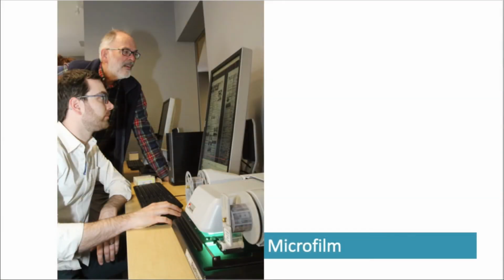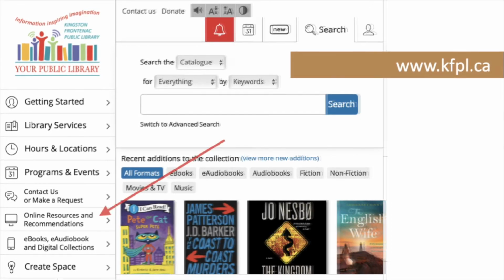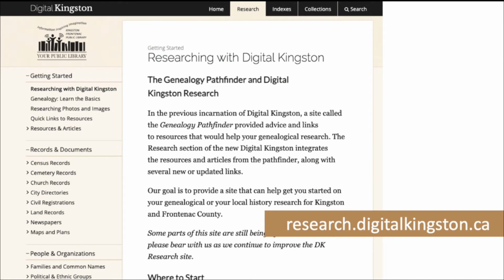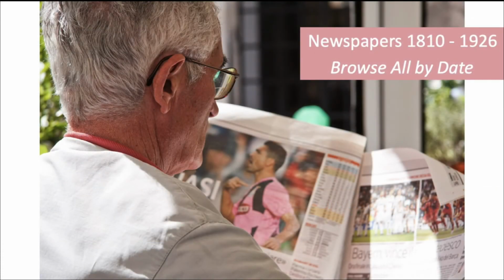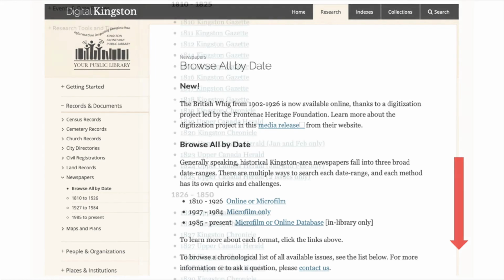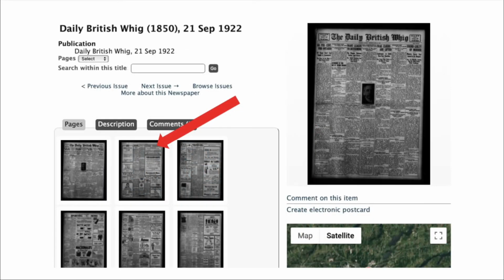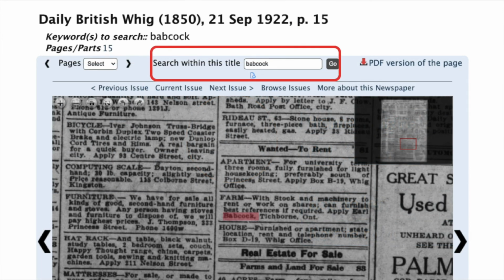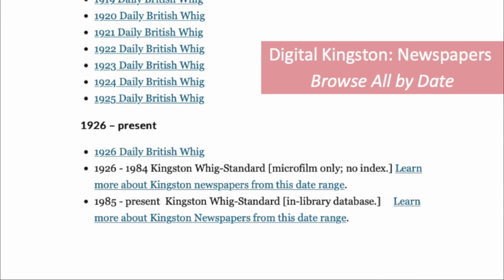How to Find Kingston-Frontenac Newspapers - Part 1 - How to Browse All Dates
One of the most-frequently asked questions in our Local History Room is how to find articles and pictures from the Kingston Whig-Standard and the historical newspapers that preceded it. In this video, librarian Jo Stanbridge shows you how to find and browse these newspapers both on microfilm and in the free online collection that is available through our Digital Kingston site.